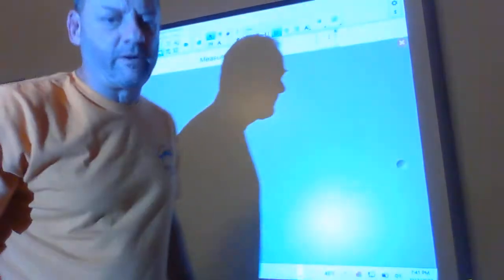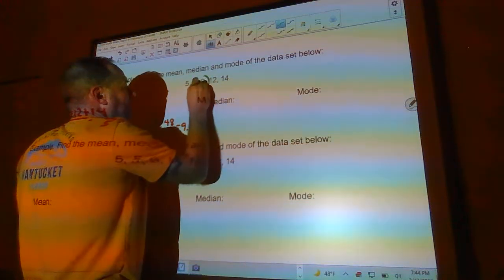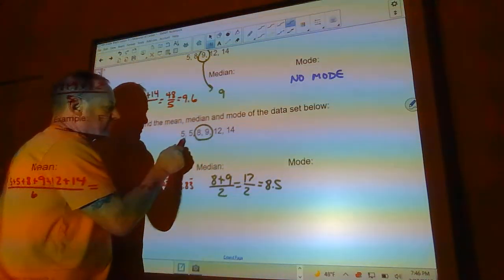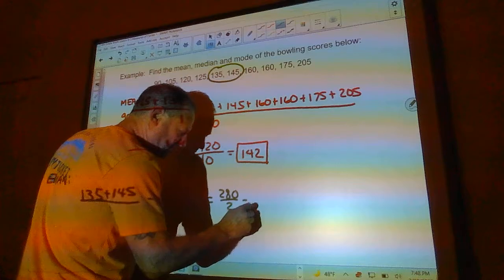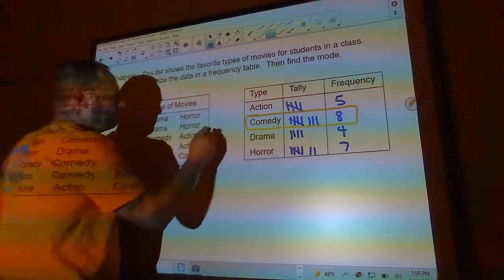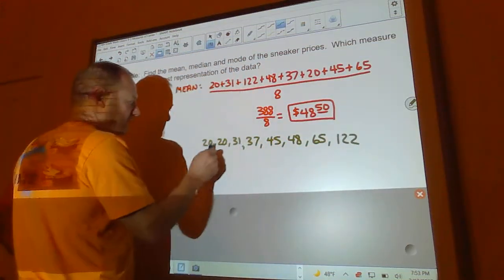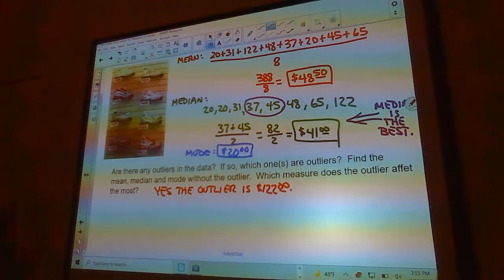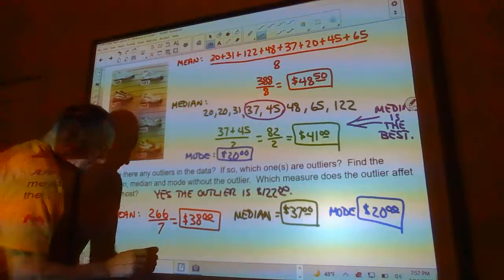6th Grade Math Lesson 9-3 Measures of Center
Measures of Center, Mean, Median & Mode